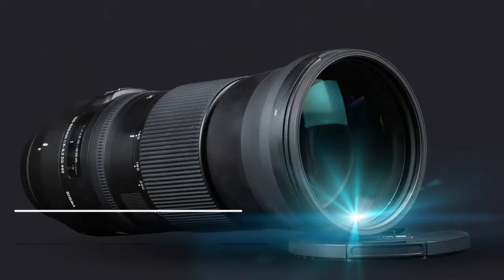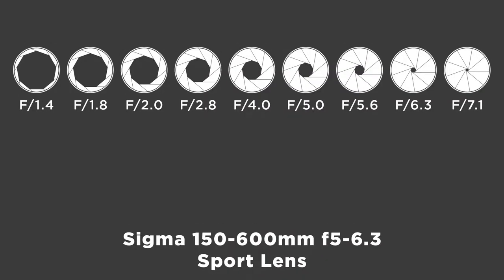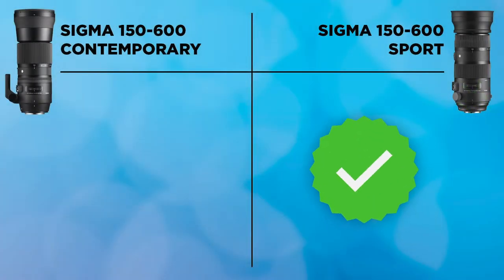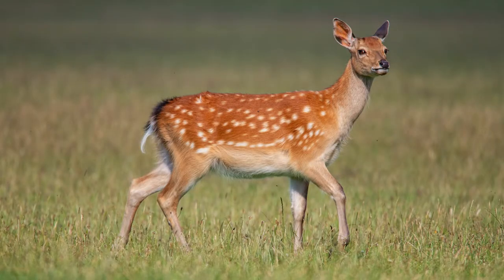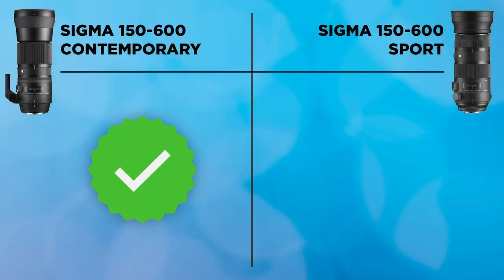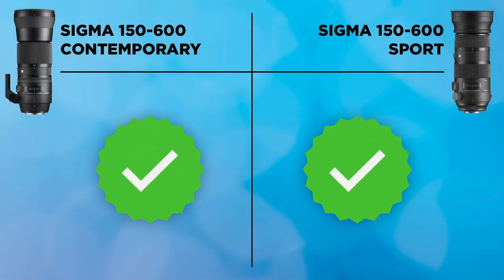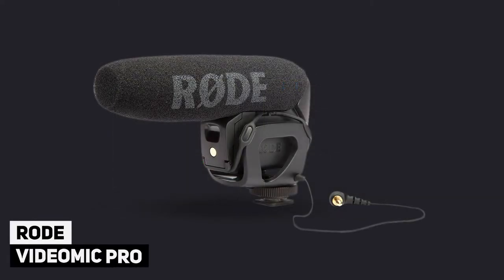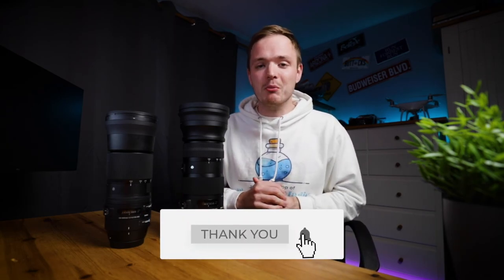Sigma 150-600 F/5-6.3 Contemporary Vs Sigma 150-600 F/5-6.3 Sport Lens Shootout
Hello guys. So here is my latest lens review video. And today it will be all about the Sigma 150-600mm F/5-6.3 Contemporary DG OS HSM. I will be grading these lenses on 5 different criteria. Build Quality, Image Quality, Size + Weight, Focus Motor and Price. I also have some sample images for you to look at. So you can find out if these lens if worth a spot in your camera bag.

⚫️ These are the 15 criteria I will be looking at...
▪️ 0:00 Intro
▪️ 1:34 Build Quality
▪️ 2:51 Aperture Stop
▪️ 3:28 Image Sharpness
▪️ 4:38 Lens Flaring
▪️ 6:01 chromatic aberration
▪️ 6:51 distortion and vignetting
▪️ 7:39 Image Quality
▪️ 8:29 Overall Size
▪️ 9:40 Filter Size
▪️ 10:47 Overall Weight
▪️ 12:04 Focus Design
▪️ 13:22 Focus Breathing
▪️ 14:14 Focus Motor
▪️ 15:21 Sound
▪️ 16:25 Overall Price
▪️ 17:32 Conclusion